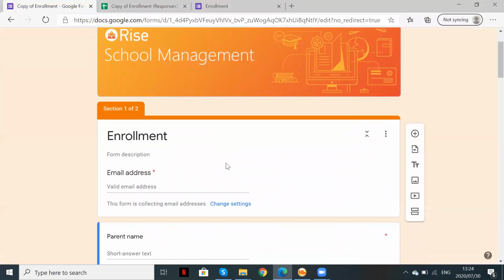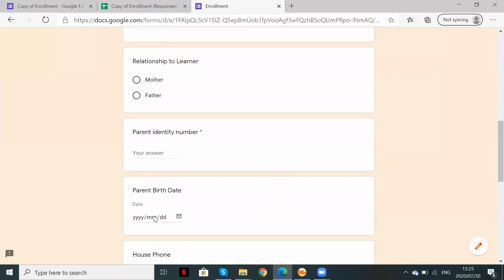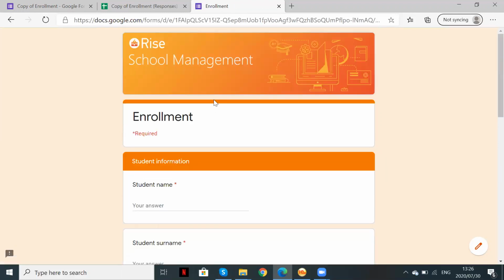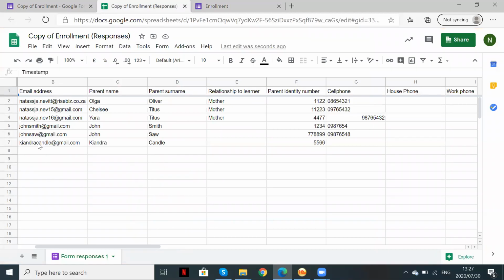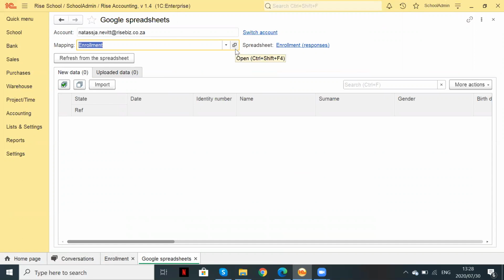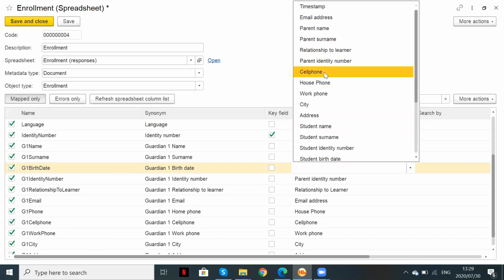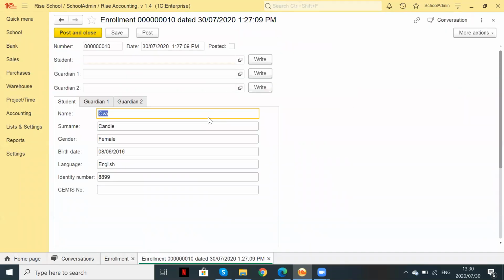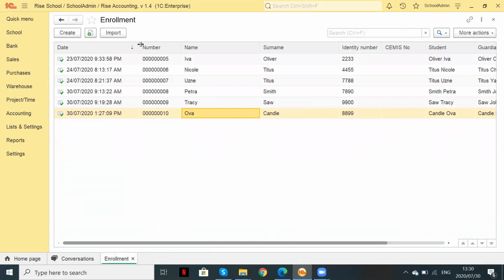Enrollment in Rise School Management all-in-one for schools Part 2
Rise SA Team has recently developed Enrollments simplified, together with schools.

Parents fill in a Google Form

Schools get all the aggregated enrollment info in one spreadsheet

Schools import it directly onto Rise School Management

Enrolllments simplified in Rise School Management saves Schools time and manual capturing